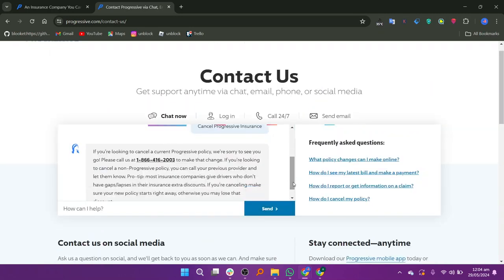UPDATED 2025! How To CANCEL Progressive Insurance On App